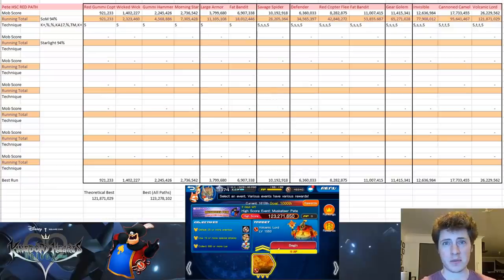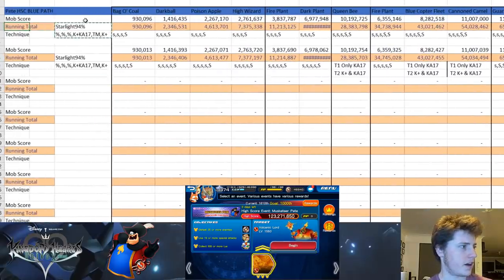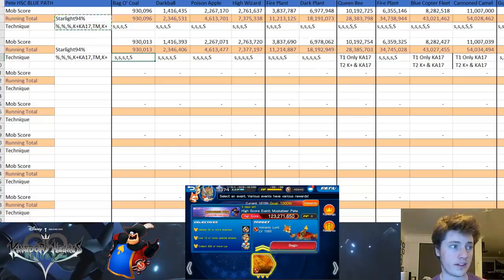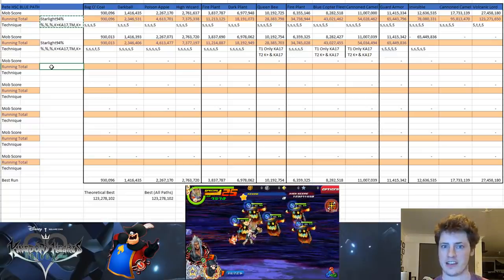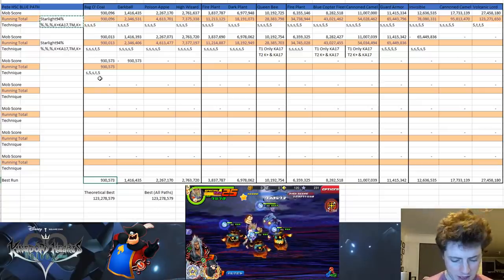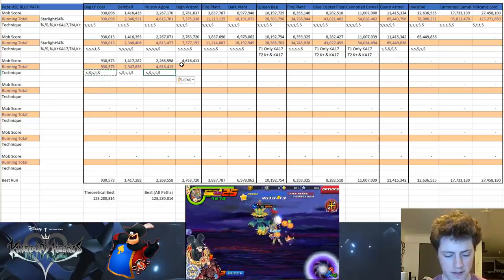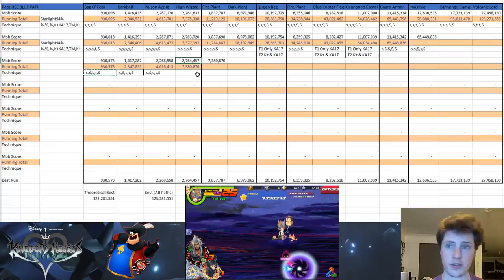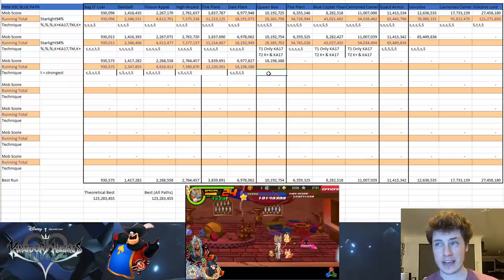The HSC Calculator; Use This to Max Your Score! - KHUx F2P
Make yourself irresistible to women, design a spreadsheet for a free to play kingdom hearts mobile game and then make a youtube video about it.

Jump on the discord and check the pinned posts on general if you want to download this spreadsheet and leave me feedback on how you want to see it improved, hopefully this helps!